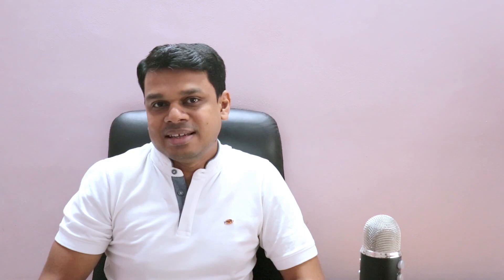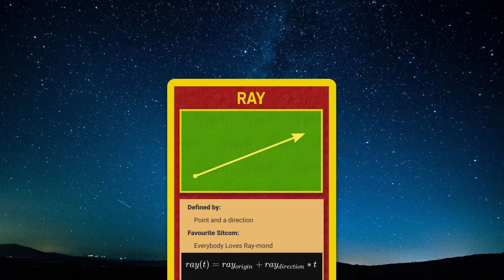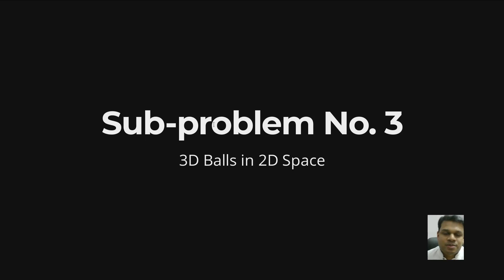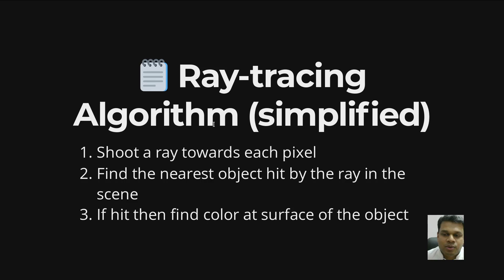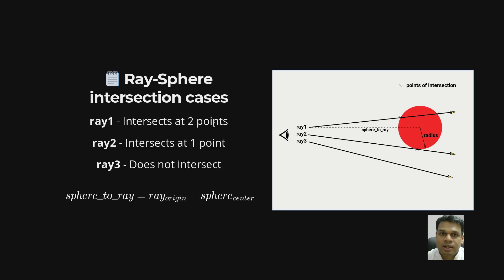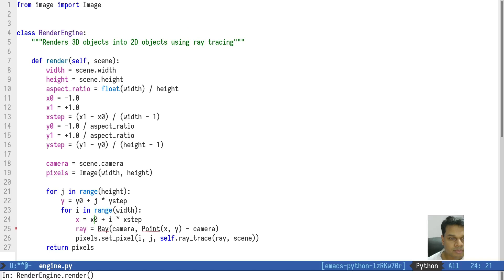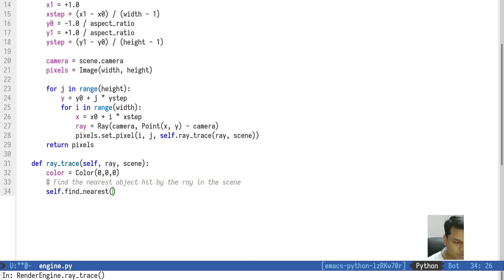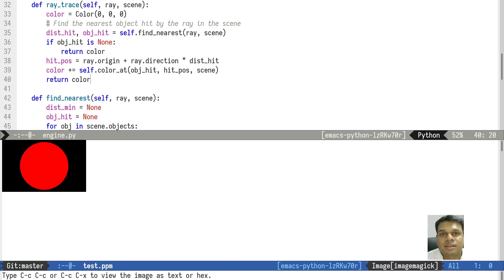Building a Ray Tracer in Python - Part 3 (3D Balls in 2D Space)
Learn how to make a realistic 3D ray tracing engine in pure Python. In this part three we will cover:

00:00 Introduction
00:45 Why meshes in movies and spheres in raytracers
01:55 Ray-sphere intersection
03:48 Sub-problem: 3D Balls in 2D Space
10:20 Aspect Ratio Corrections
15:03 Coding the solution
16:27 Hex colors
23:33 Classes for Engine, Ray, Sphere, etc.
32:16 Rendering Algorithm
48:29 Bonus

📖 Book Mentioned:
* Real-Time Collision Detection

🎥 My Equipment:
* Canon EOS Rebel SL2
* Blue Yeti Mic
* BOYA BY-M1Mic
* Audio-Technica ATH-M20x Headphone

My programming environment is Arch Linux, i3 window manager and Emacs.

- Ikson - Blossom
- Ikson - Windy